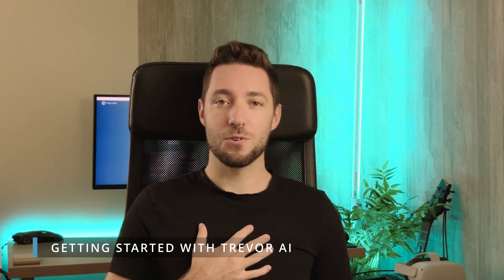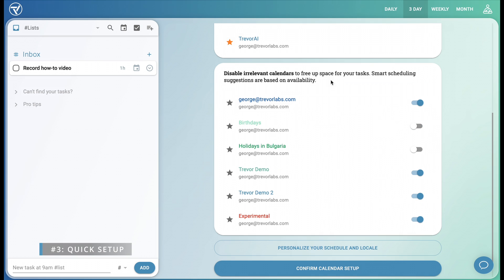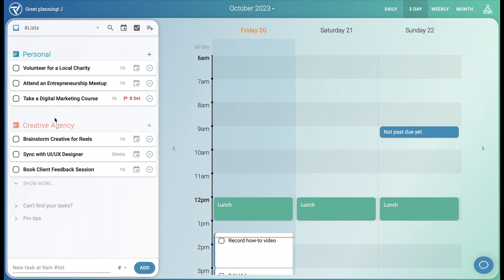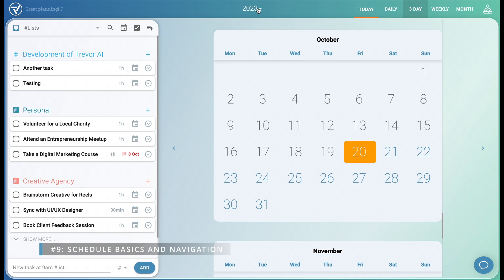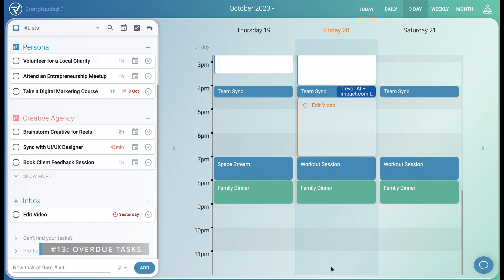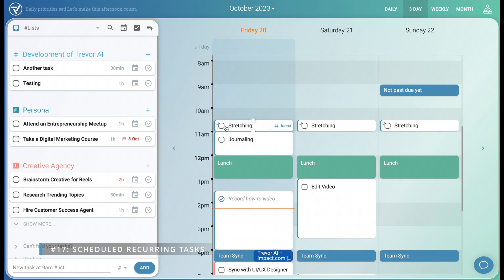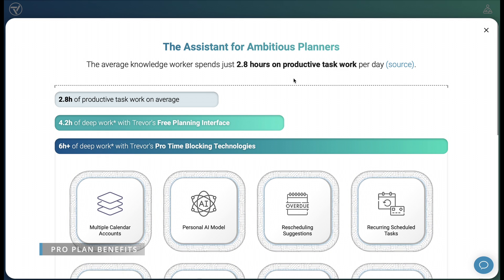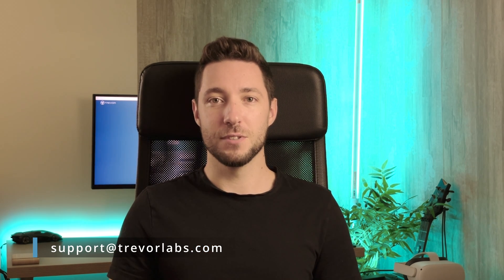Complete Task Planning Guide with Trevor AI | Get Started Today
Trevor AI is a smart daily planning app that effortlessly turns your tasks into a scheduled plan for action.

In this video, co-founder George, takes you on full walkthrough to help you get started and master planning with Trevor AI.

Trusted by thousands of ambitions humans, Trevor AI boasts a 2x improvement in task completion rates, compared to to-do lists. Trevor AI's visual planner serves as your single source of truth, helping you manage everything competing for your time in one place - your tasks, meetings and events.